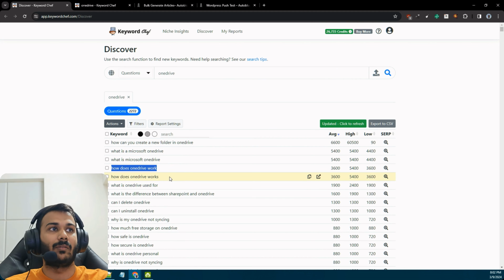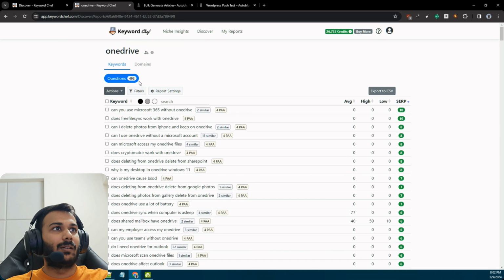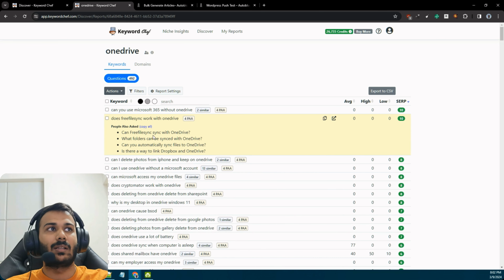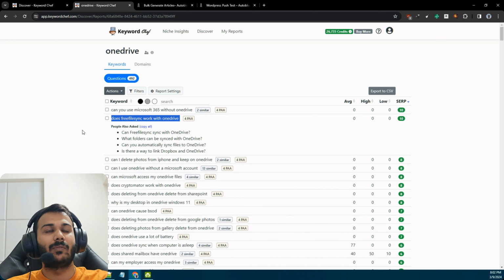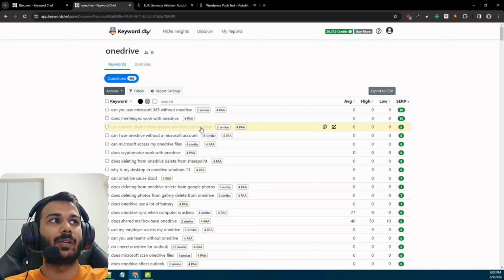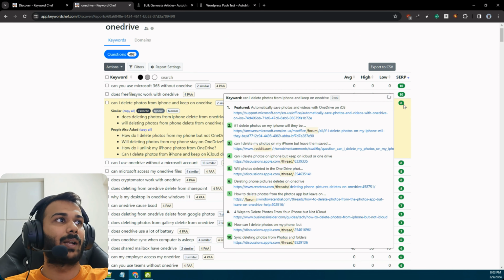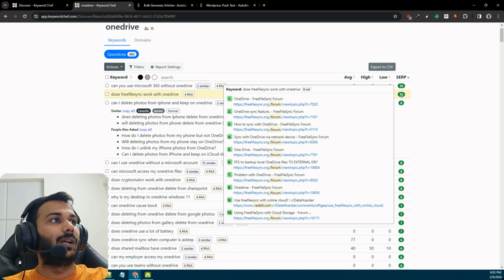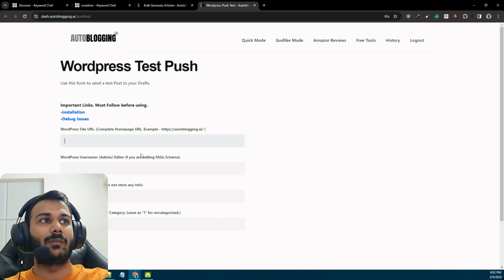Auto Blogging | OneDrive Niche | How To Survive Post This Update!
New video in the series where I challenge myself to build 100 sites in 100 days using Autoblogging and launch a bunch of autoblogs.

Sharing thoughts on how you should survive/ protect yourself in the future after seeing what's happened so far in this manual action site killing spree.

Private Mastermind: We're sharing everything privately inside Julian Goldie's AI SEO Mastermind on Whatsapp.
All premium plan subscribers of Autoblogging get an exclusive access to it.

Niche: OneDrive Niche
Monetization: Display Ads